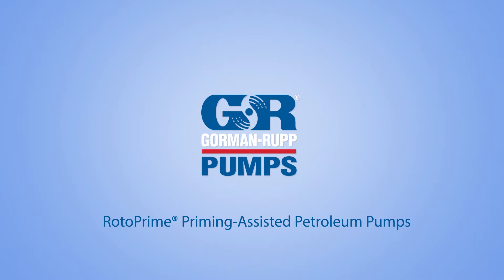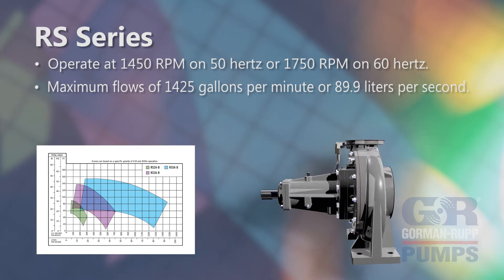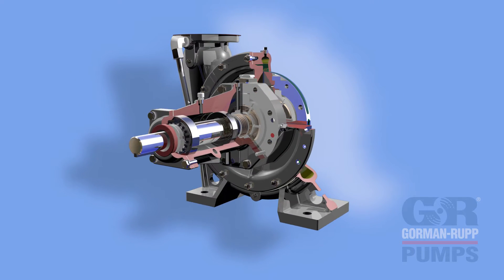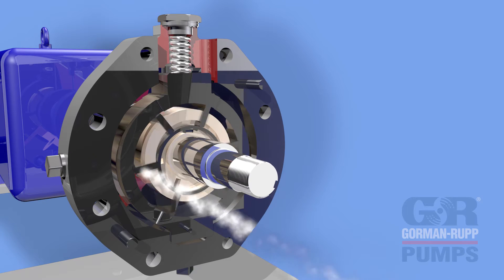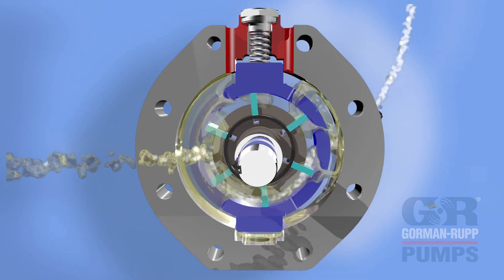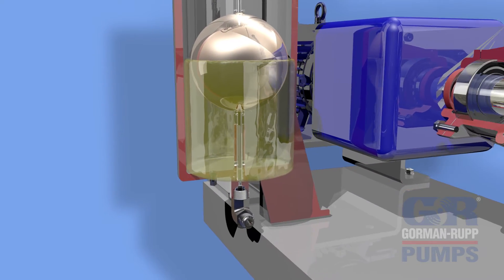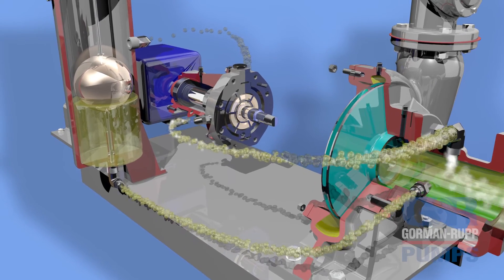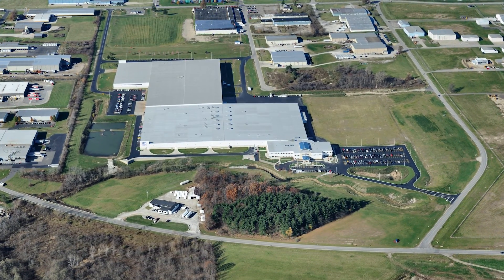Gorman-Rupp Roto-Prime Priming-Assisted Petroleum Pump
Overview of the Gorman-Rupp RotoPrime product line including detailed animations illustrating the principals of this pump's design.